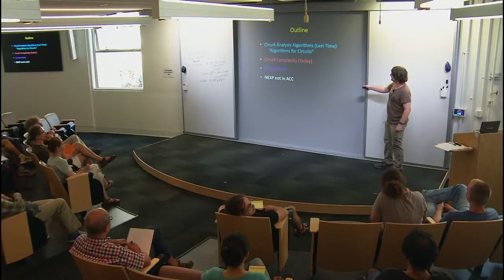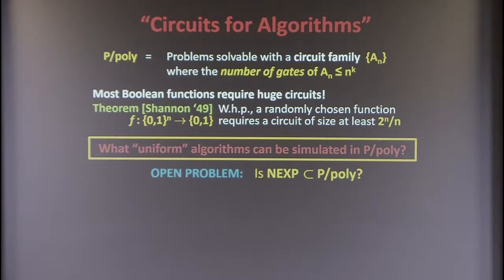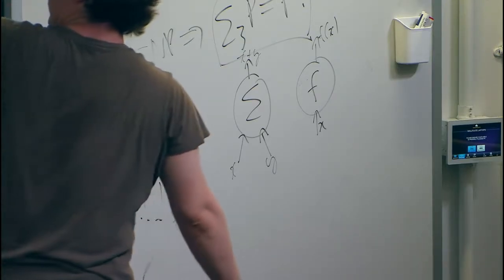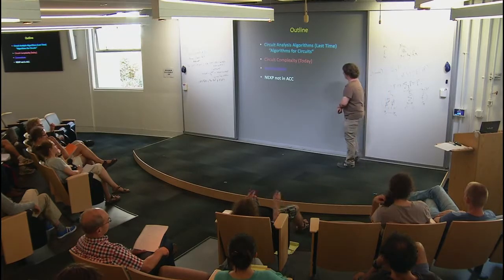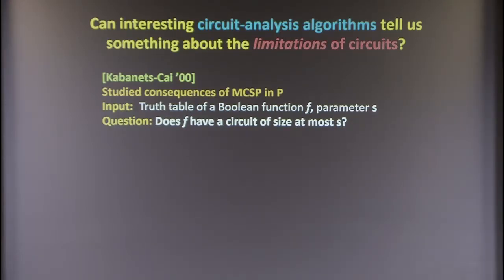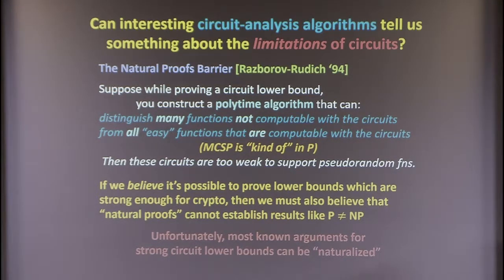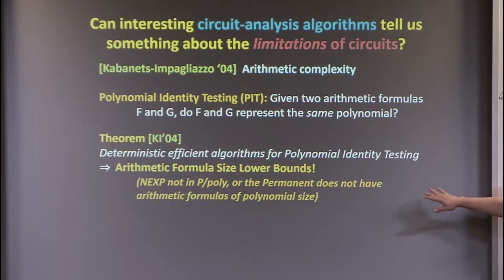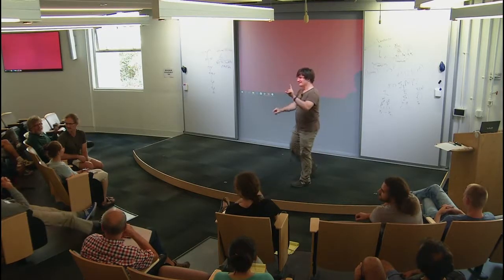Circuit Complexity and Connections I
Ryan Williams, Stanford University
Fine-Grained Complexity and Algorithm Design Boot Camp